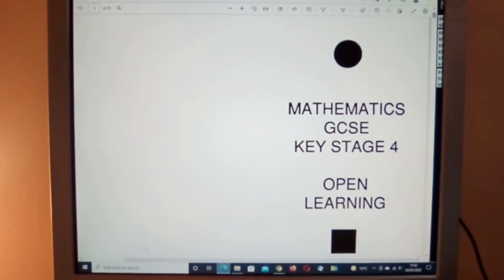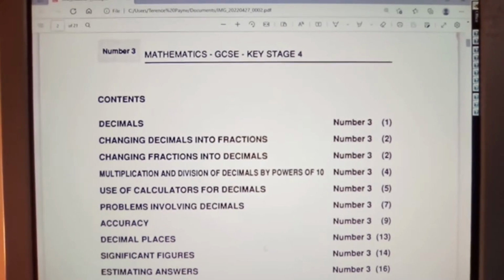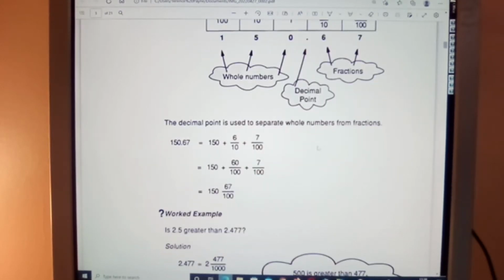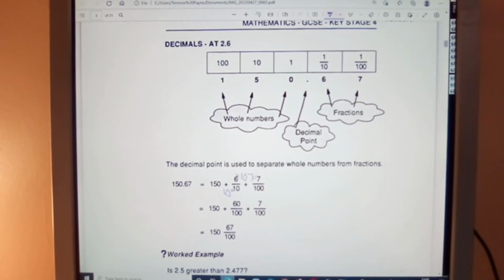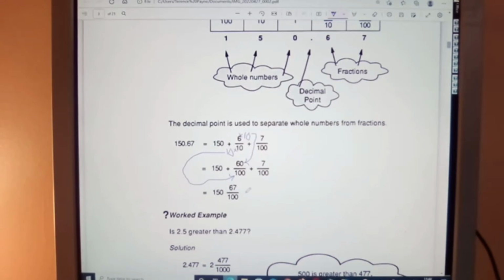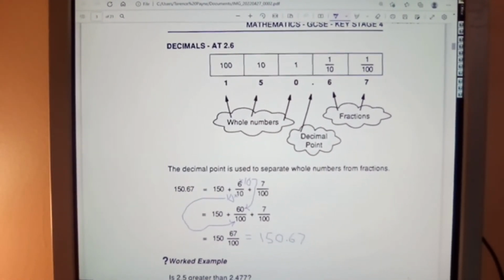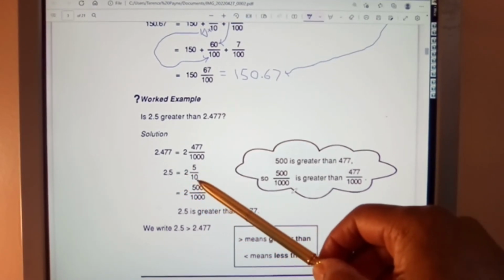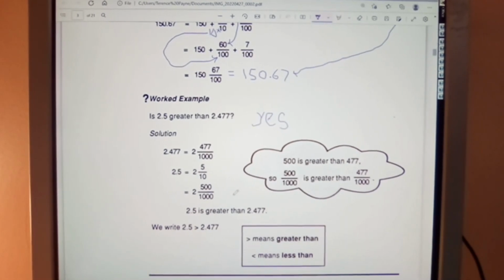Electrical Installation/Engineering levels 1-5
Applying basic maths at GCSE level 4  (1)